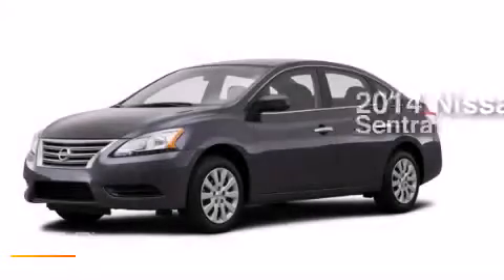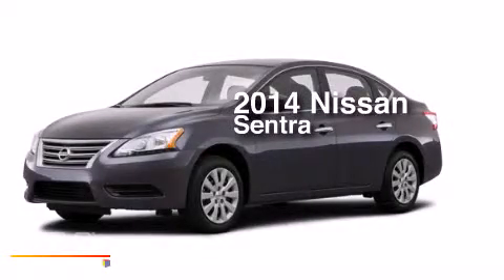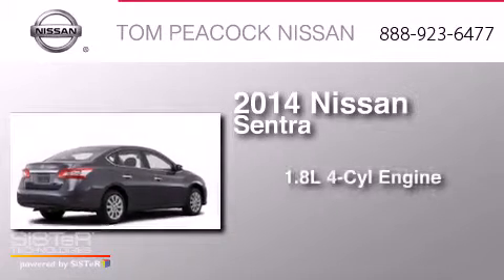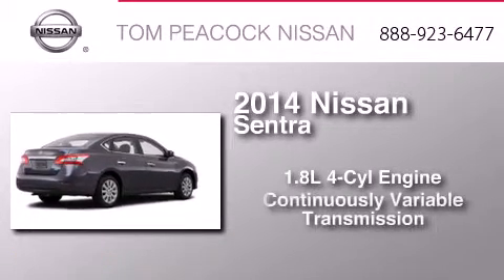2014 Nissan Sentra Houston TX 77090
We have been honored to serve the Houston TX area , we promise that your experience at our dealership will exceed your expectations ! Year : 2014 Make : Nissan Model : Sentra Engine : 1.8L 4 Cyl. Sequential-Port F.I. Trans . : CVT Exterior : Amethyst G Miles : 100 Stock : 111749 Tom Peacock Nissan 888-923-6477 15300 I-45 North Houston , TX 77090